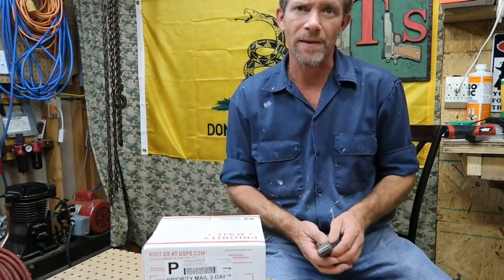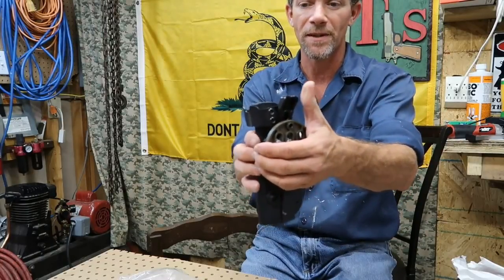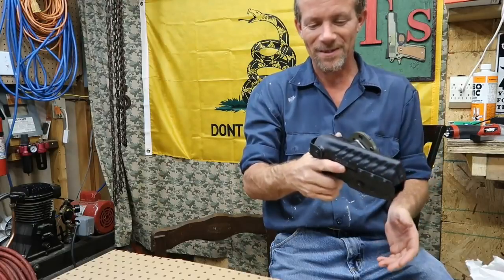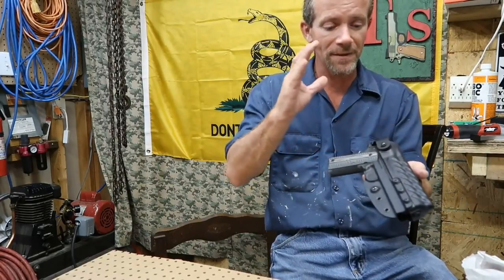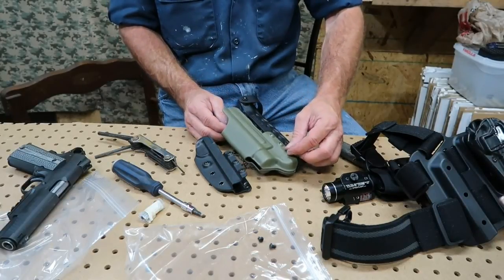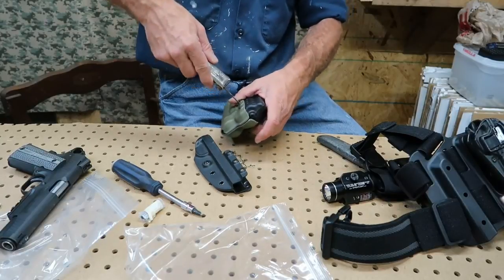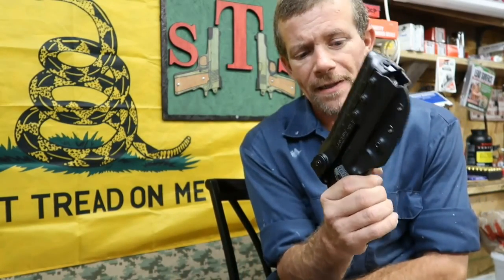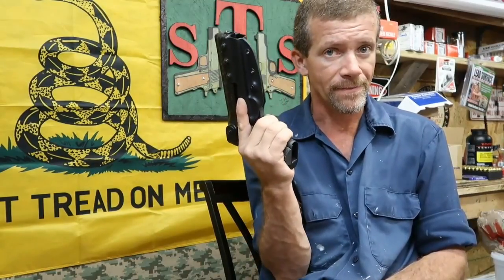G-CODE SOC HOLSTER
Well folks, after waiting 11 weeks the SOC holster by G-Code has arrived. Let's hope it's all it's supposed to be.